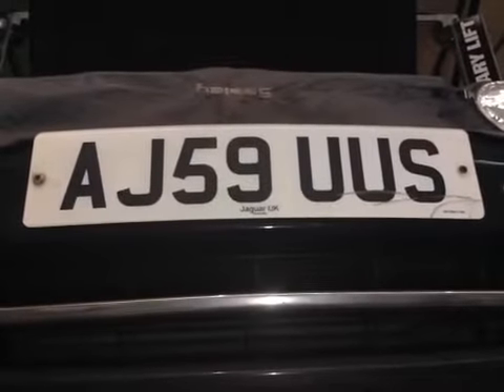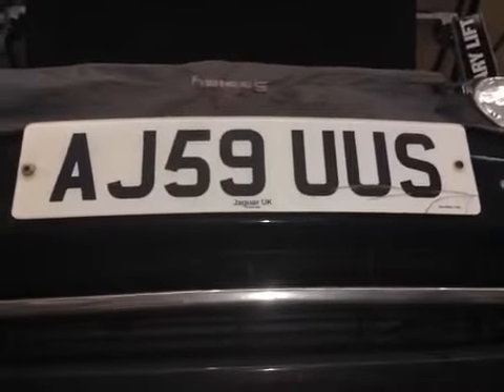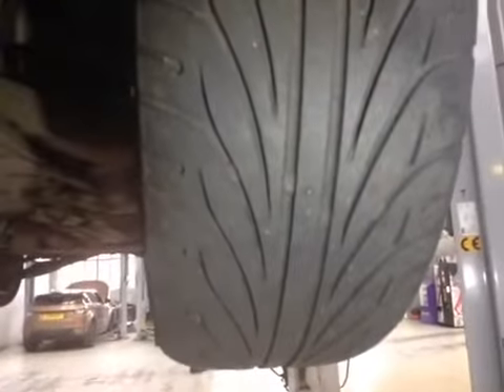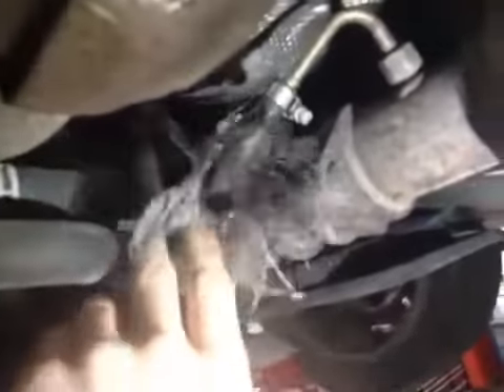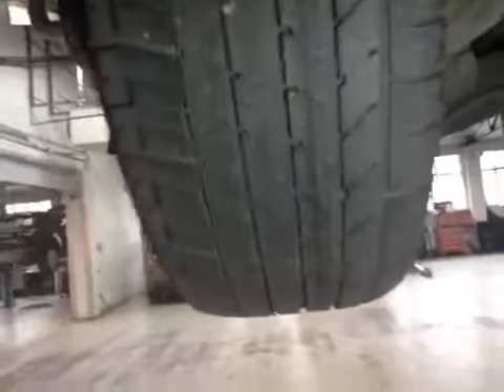VHC - 7677 - AJ59UUS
Vehicle Healthcheck Video - Jobnumber: 7677 - Registration Number: AJ59 UUS